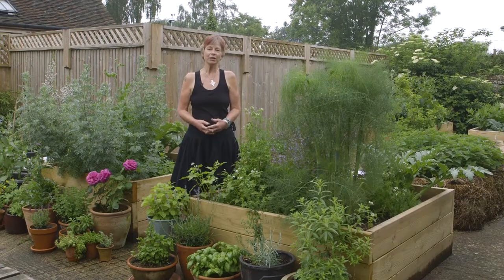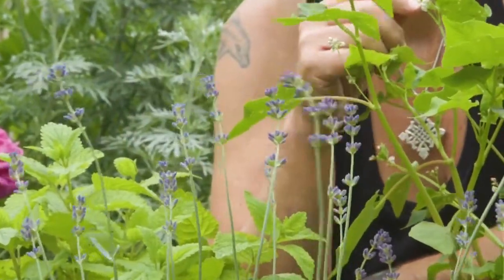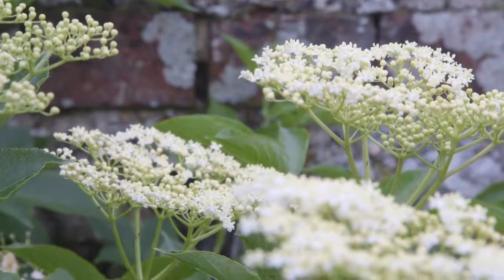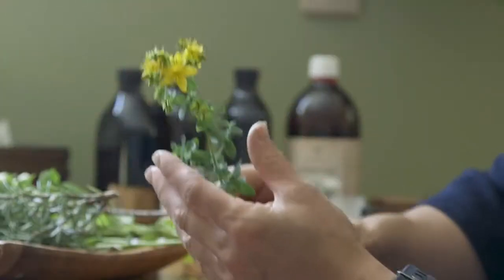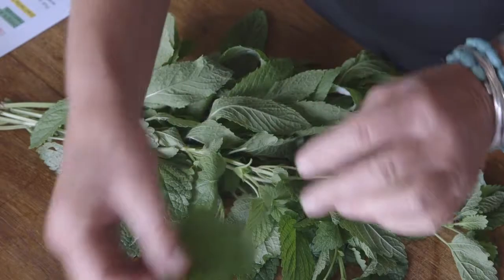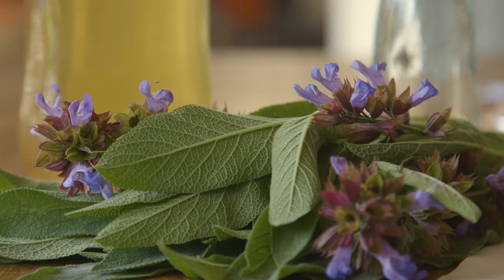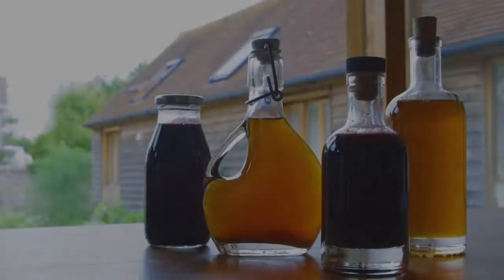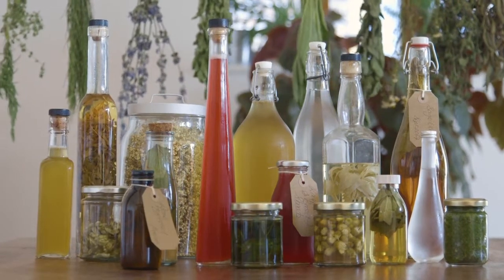Summer Herbs for Wellbeing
Easy to grow herbs with special benefits to your health.